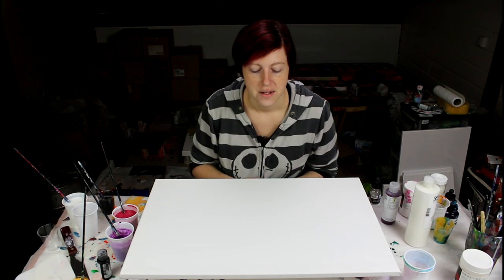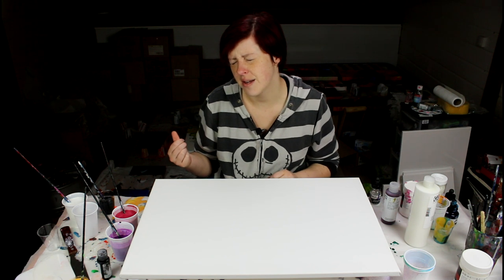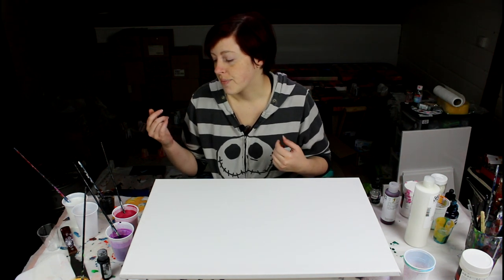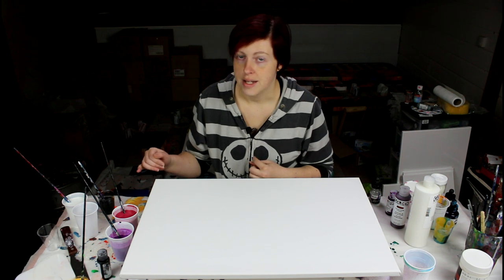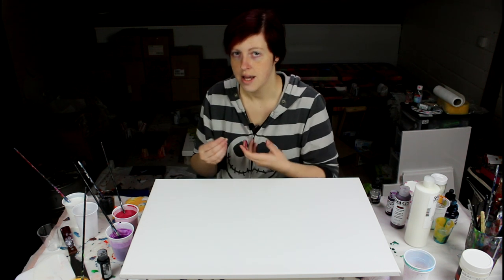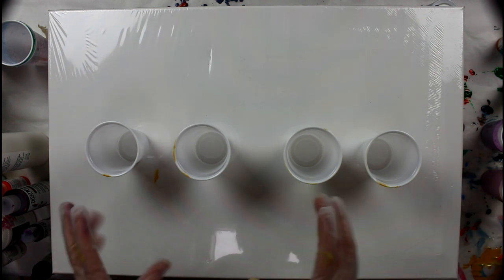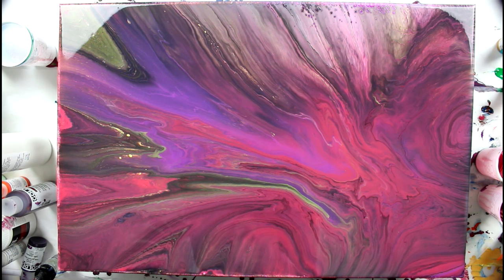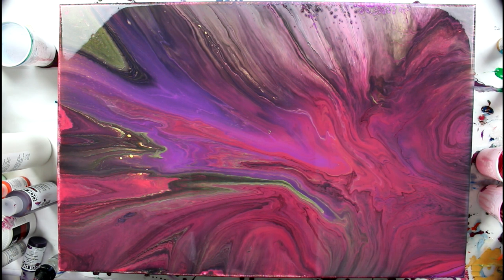Fluid Acrylic Painting - Triple Flip Cup On A Large Canvas.. Not My Usual Colors!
I decided to try and paint something similar to a painting I did for my mom back in Canada, not my usual color pick but an interesting result! I do not use silicone, but rather pigment density to get cells.

List of colors I've used:
Golden Fluid Acrylic: Permanent Violet Dark, Quinacridone Crimson, Brilliant Gold, Carbon Black, Zinc White

My Gear!